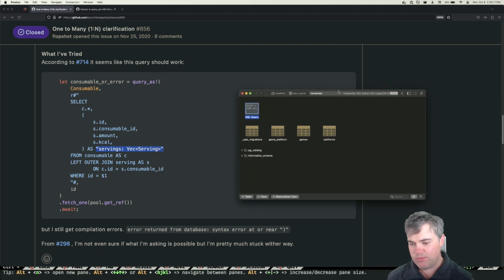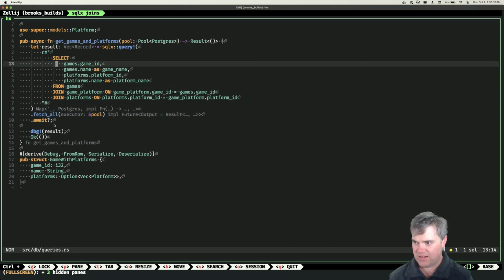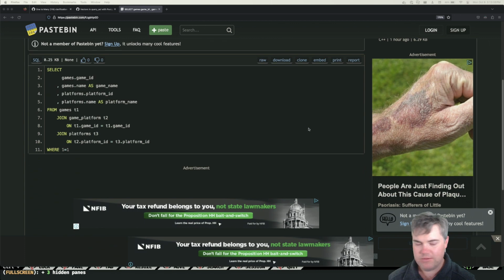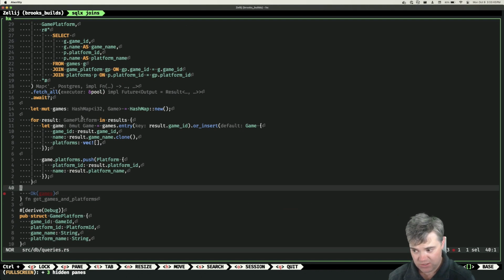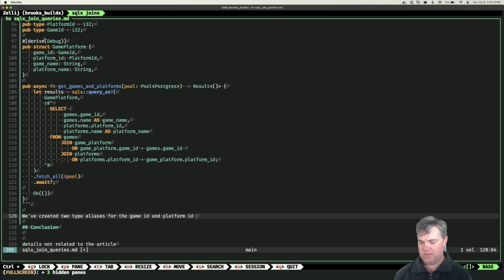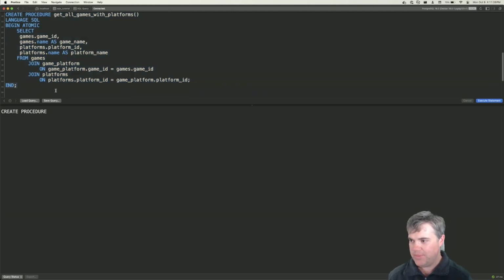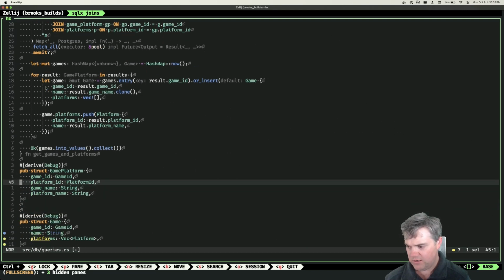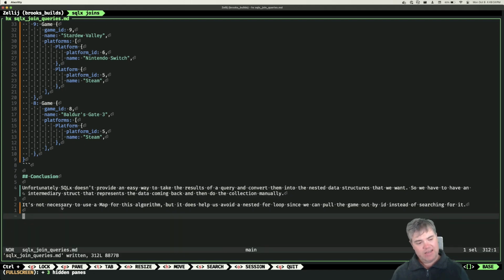Stream archive: Finishing article for SQLx Rust many to many joins (2023-10-09 afternoon)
We settle on how to convert the resulting data from the joins into the end data that we want and finish writing the article.

Links

SQLx issue for converting data structures out of a query